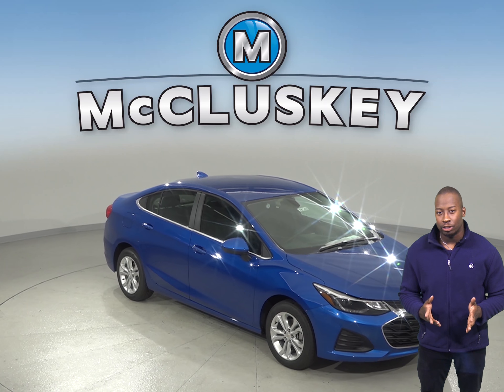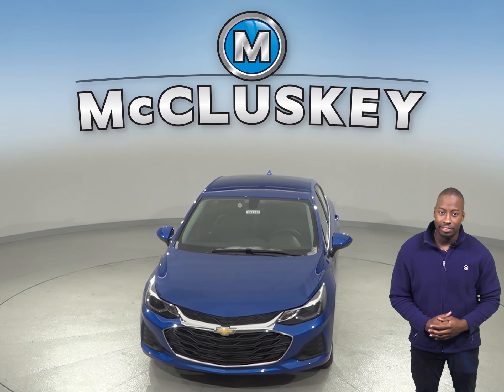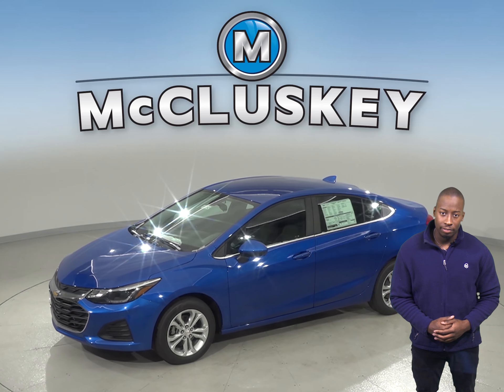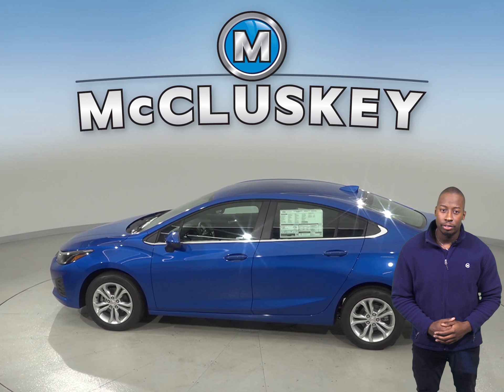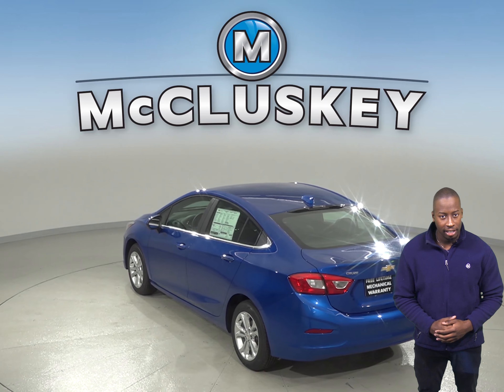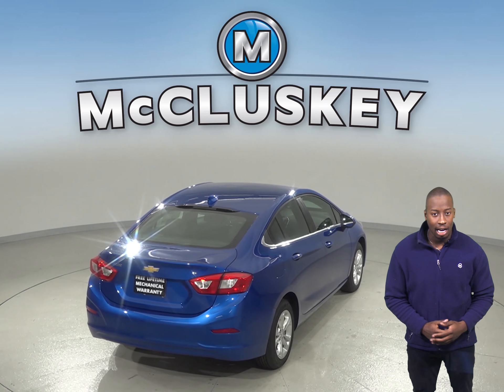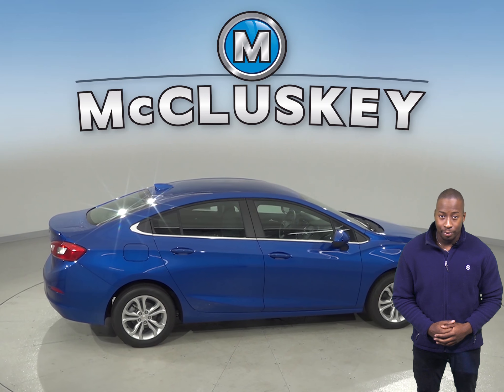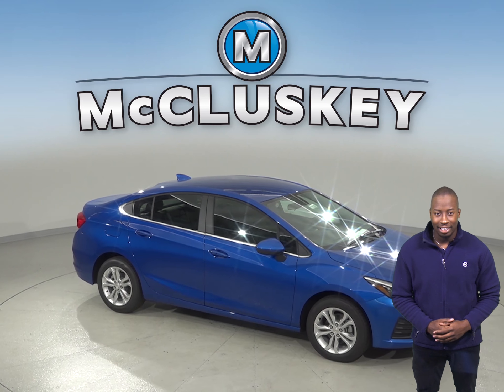191242 - New, 2019, Chevrolet Cruze, LT, Sedan, Test Drive, Review, For Sale -